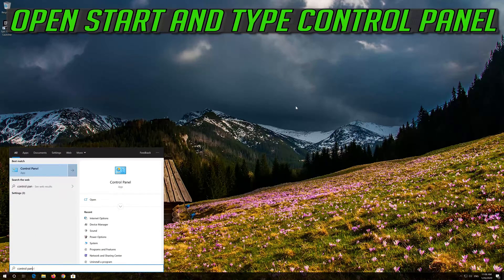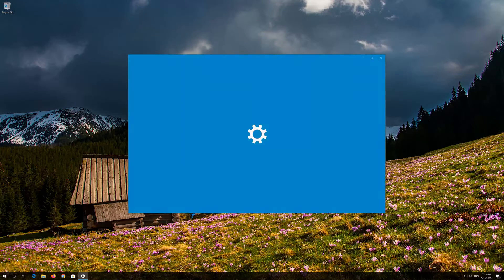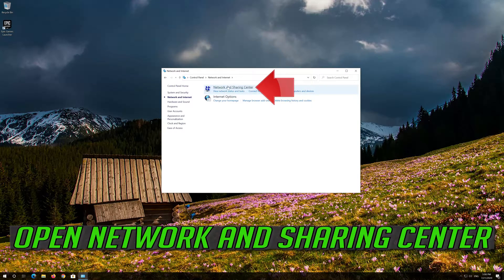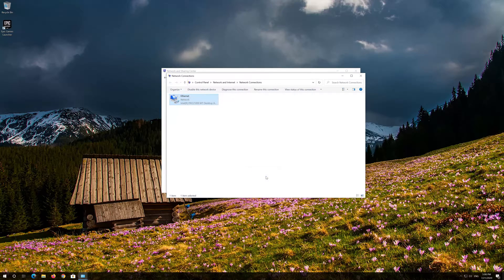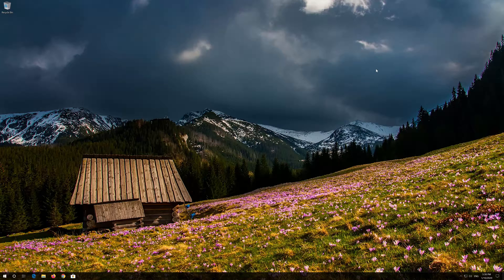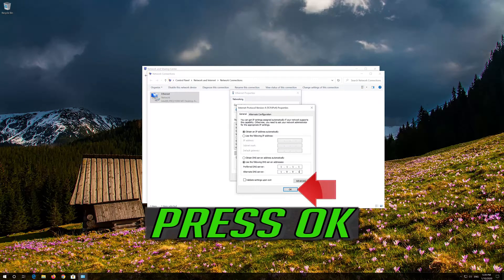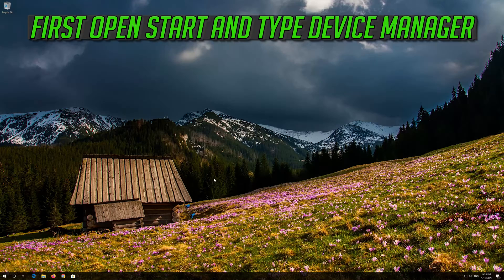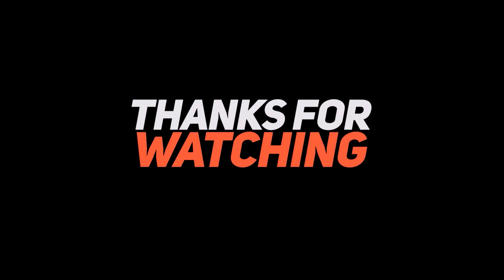Wi-Fi Connected and Secured but No Internet [4 Solutions]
Troubleshoot WIFI Connected and Secured but No Internet  [Troubleshoot]

Issues addressed in this tutorial:
connected secured but no internet
wifi connected and secured but no internet

One of the most annoying problems regarding Wi-Fi is your device showing full Wi-Fi bars yet your Internet connection is still not working.

Sometimes you connect to WiFi but you don’t have access to the internet. Your WiFi is available but a yellow triangular symbol appears on your WiFi. Your computer shows it is connected to WiFi but says no internet access. This problem may occur to all the devices connected to the WiFi or may be specific to only a few devices. If you are facing this problem you are in the right place.

Do not worry as this is a rather common situation that many users are complaining about.

This troubleshooting guide will work on Windows 10, windows 7, windows  8, mac, linux operating systems and desktops, laptops, tables and computers manufactured by the following brands:  Dell, Hewlett Packard, MSI, Alienware, MSI, Toshiba, Acer, Lenovo, razer, huawei, lg among others.